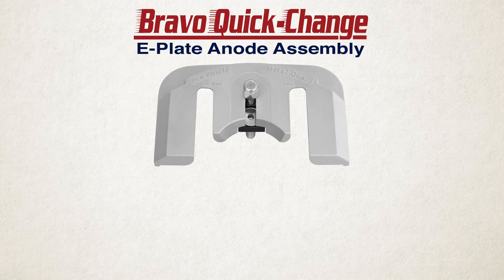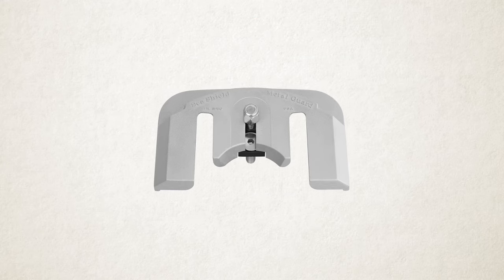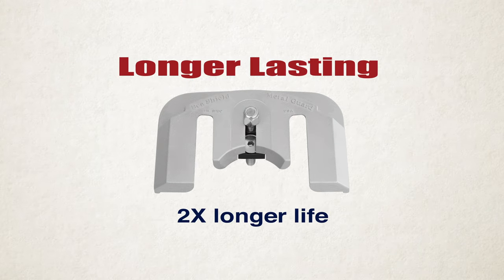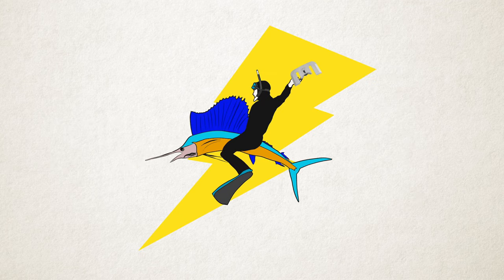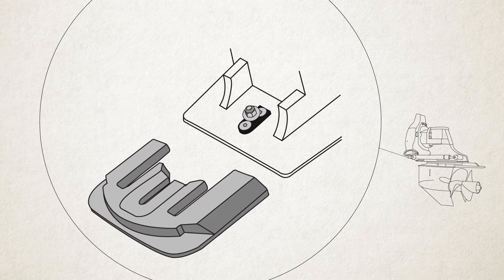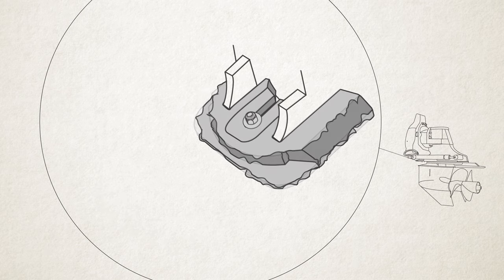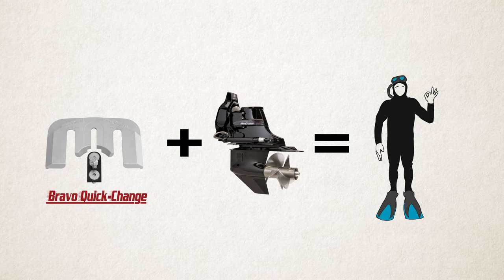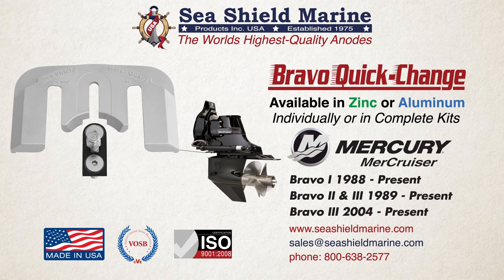Fastest way to change Mercury Mercruiser Zinc Anodes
DESCRIPTION:
Sea Shield Marine Mercruiser Bravo Quick-Change E-Plate Anodes are the quickest way to change out the zincs (anodes) on  Mercruiser Sterndrives. Our improved Mercruiser Sterndrive Anodes work on Mercury Mercruiser Bravo 1, Mercruiser Bravo 2, and Mercruiser Bravo 3 Sterndrives. Our patented design allows you to install and replace zinc anodes faster on Mercruiser Sterndrives - allowing you to save time and money while providing you with a longer lasting anode. Anodes come in Mil-Spec Zinc or Aluminum and are available individually or in convenient kits.

LET’S CONNECT!